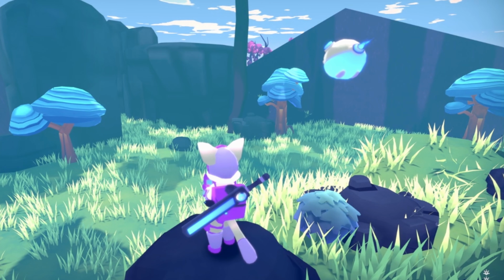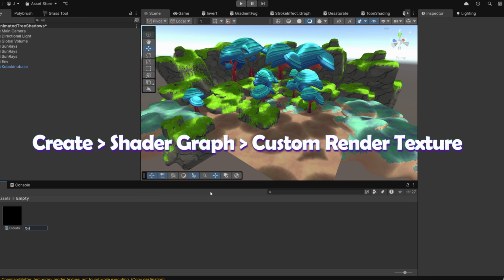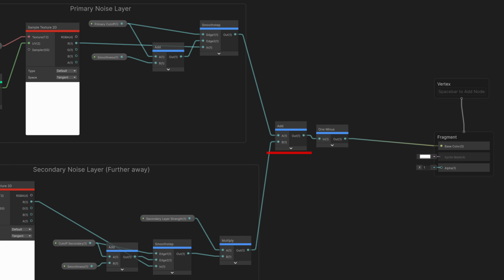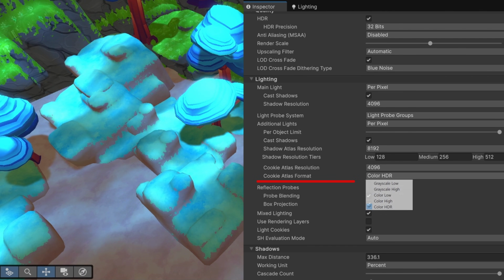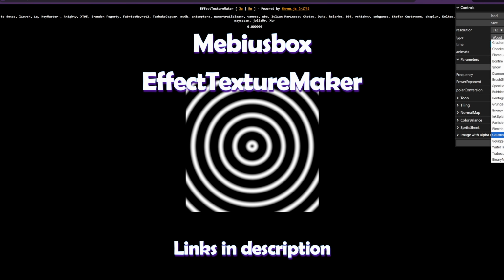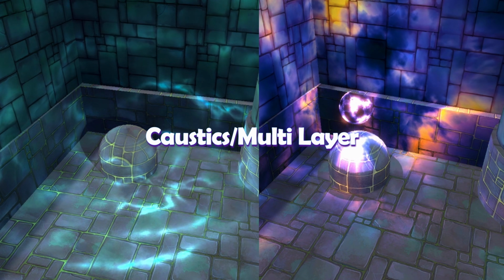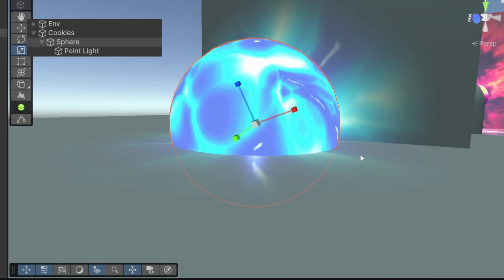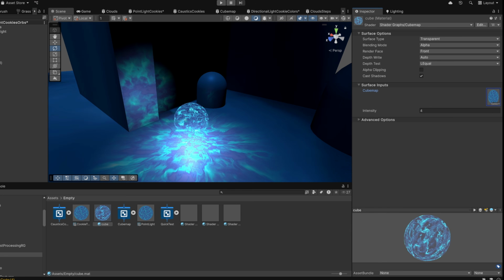Unity | Cool things to do with Light Cookies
0:00 Intro
0:33 Directional Lights
5:18 Point Lights + Cubemap
9:41 Setup